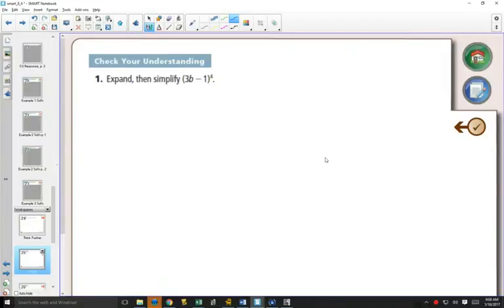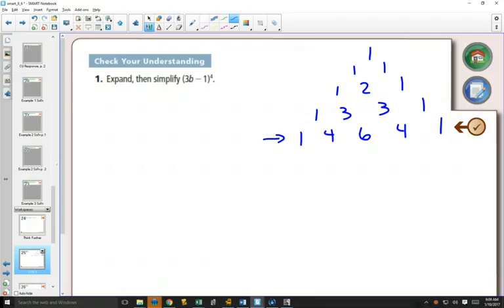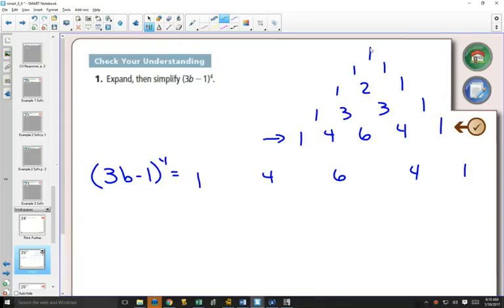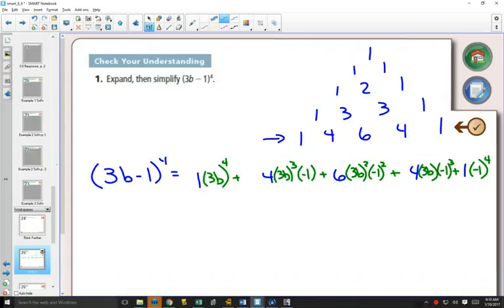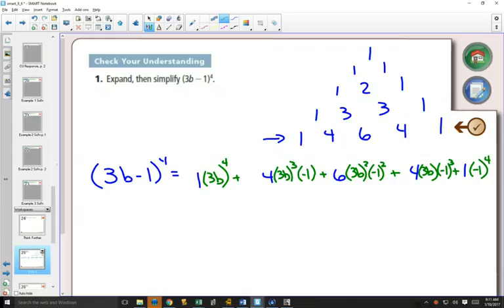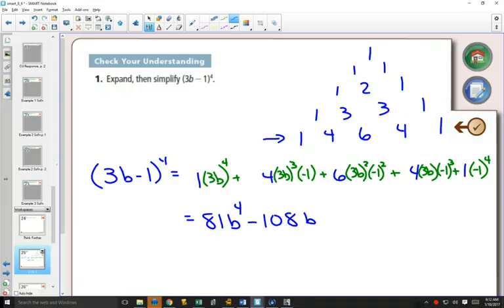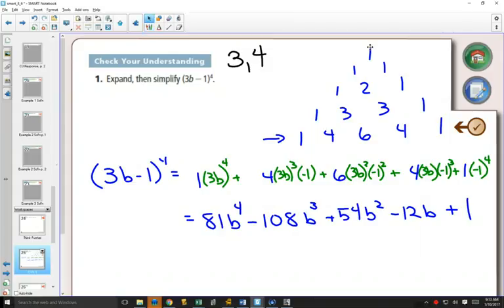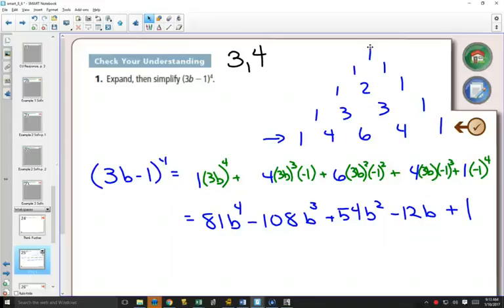40IB 8 6 Example 1